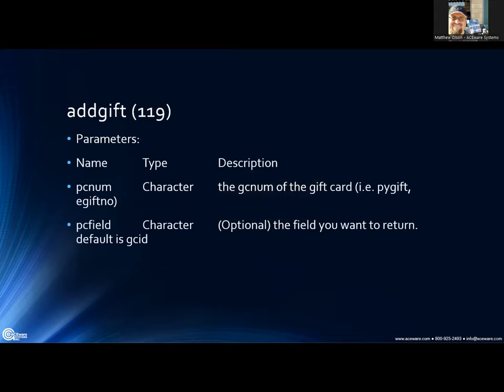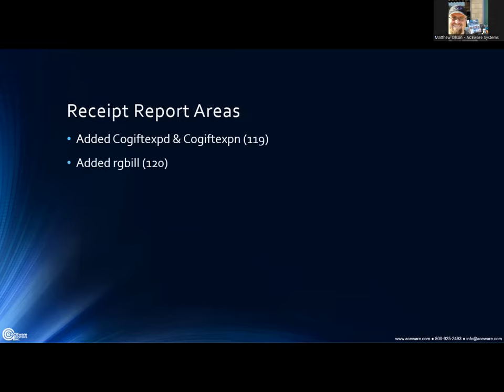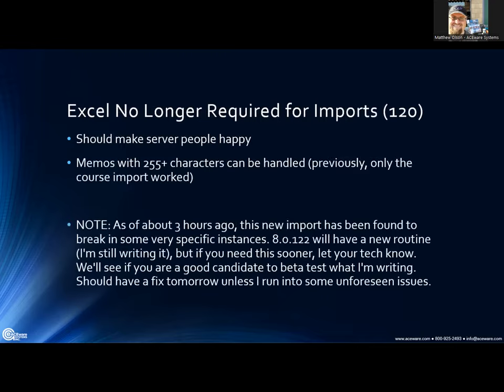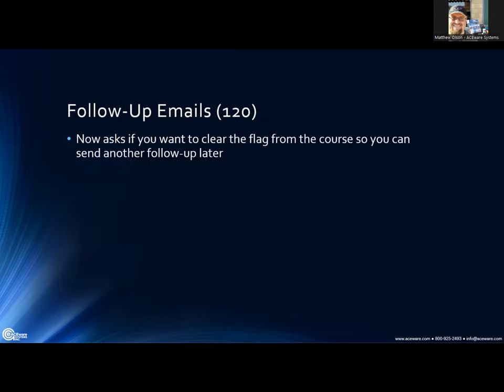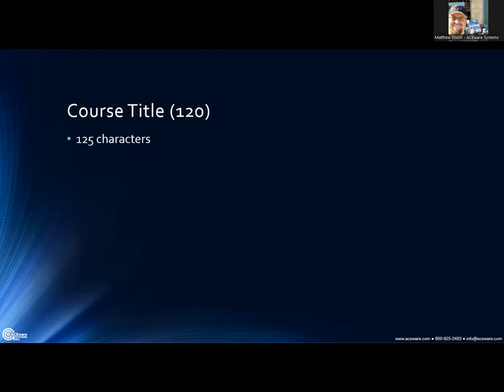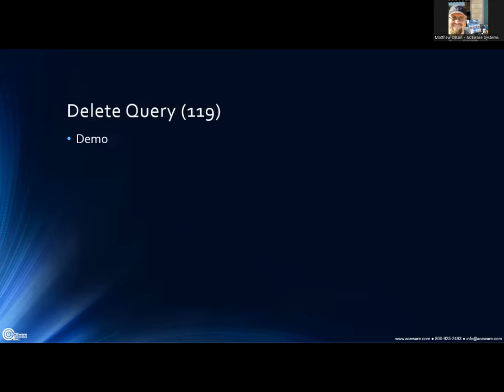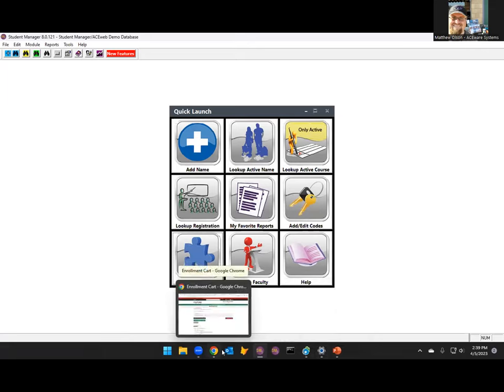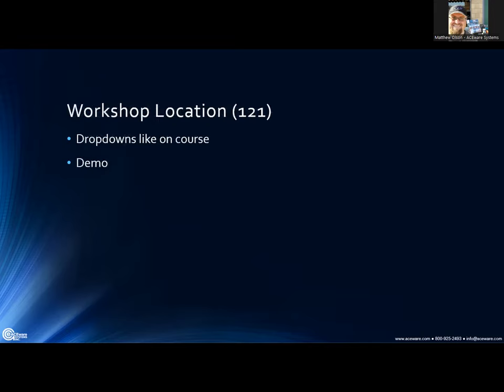New Features - March 2023 (Student Manager .119, .120, .121)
Matthew shares what's new in Student Manager and ACEweb